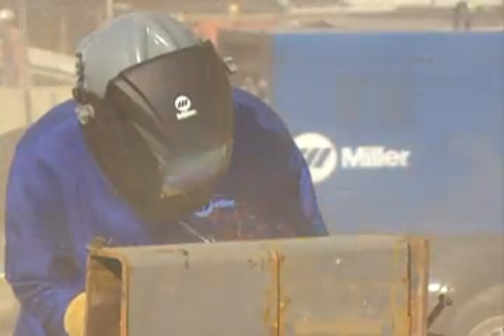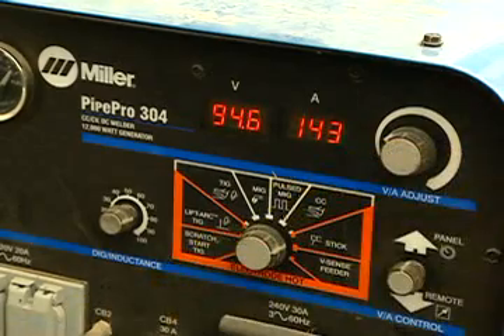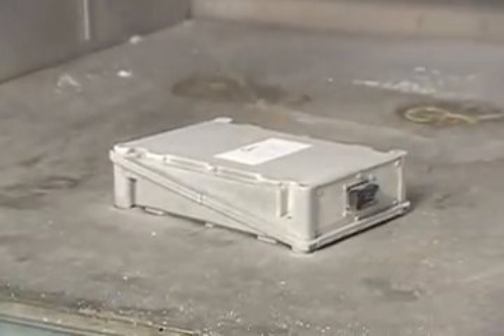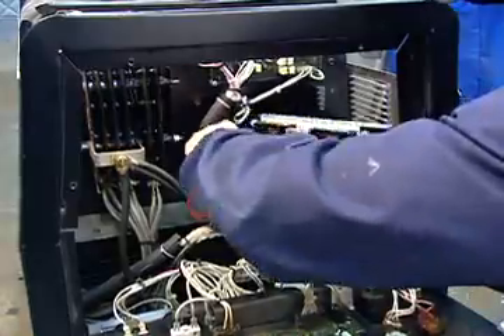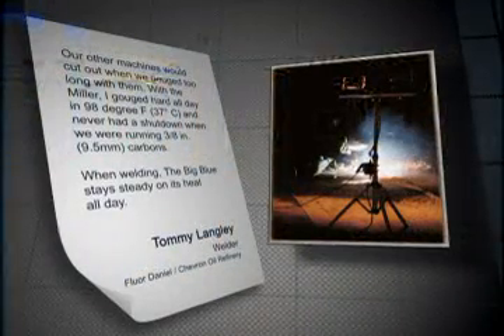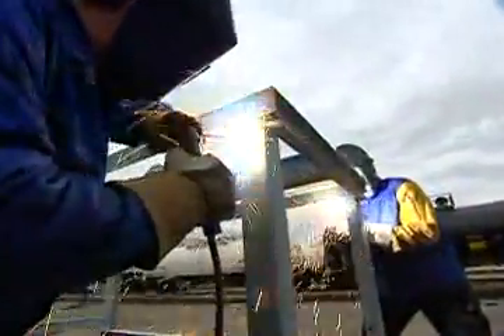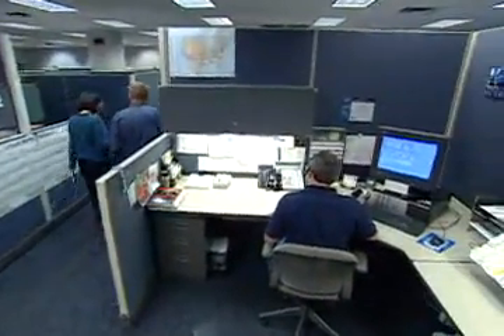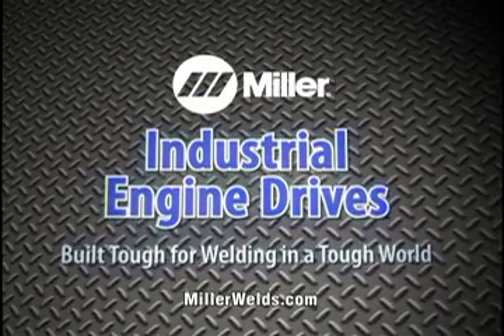Miller Industrial Engine Drives - Built Tough for Welding in a Tough World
An overview of Miller's line of industrial engine-driven welders.